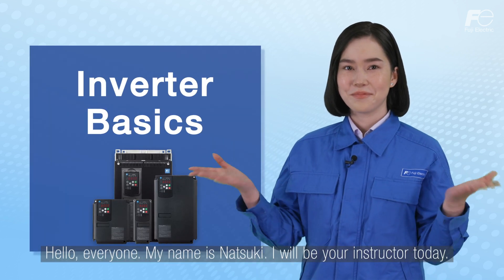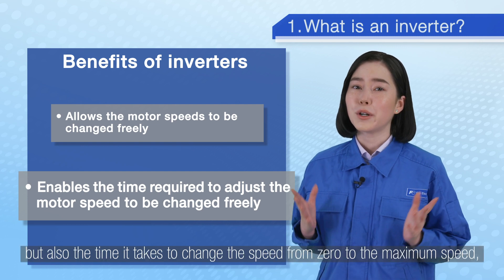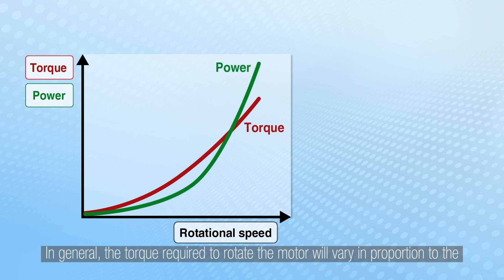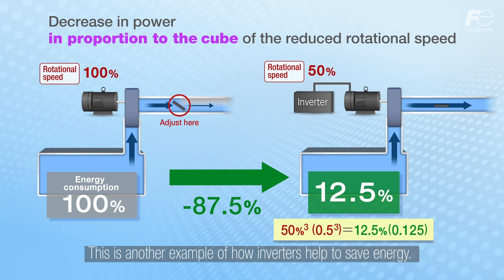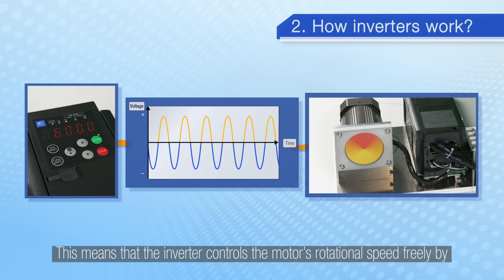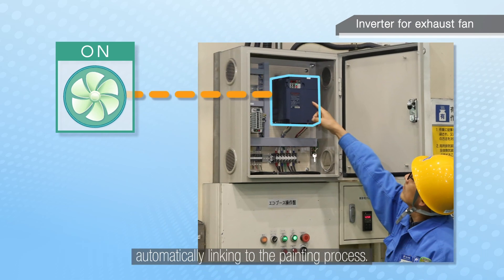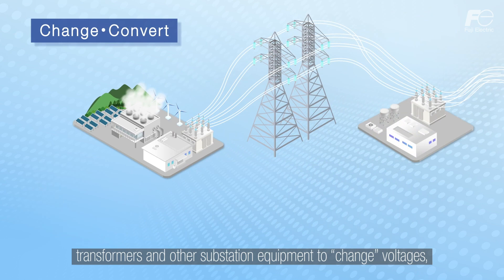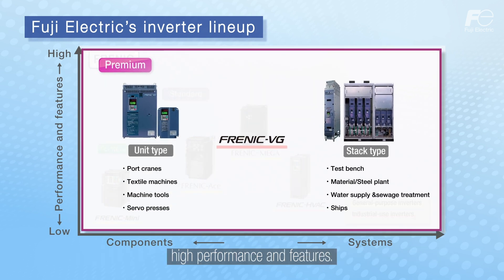Tutorial: Inverter Basics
Do you know what an inverter means?
Watch our inverter training video. You will learn what an inverter is, how it works and its benefits of energy saving and their ability to enhance comfort and controllability.
You will see some application and energy saving examples. Moreover, we will introduce general types of inverters and present our Fuji Electric inverters.
Let's learn about inverters with us!